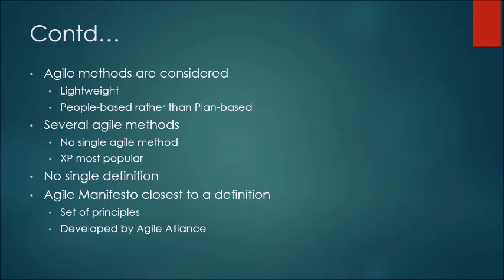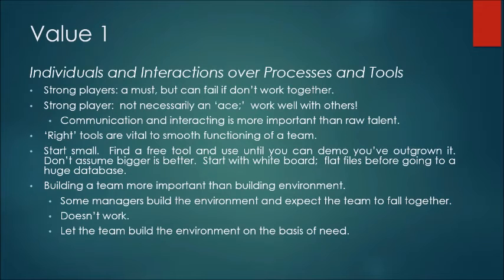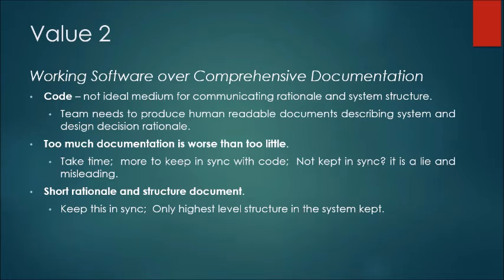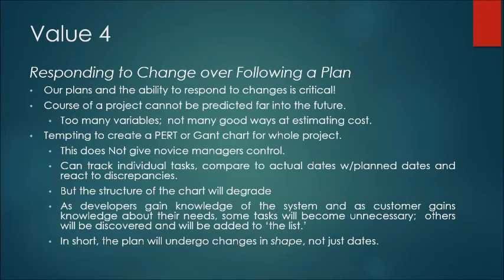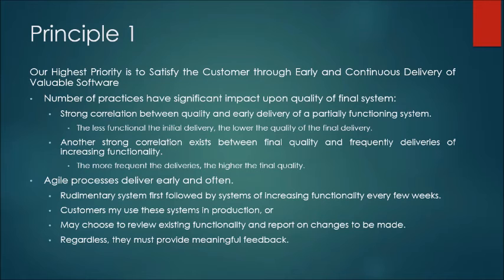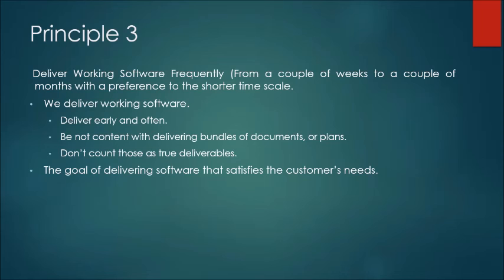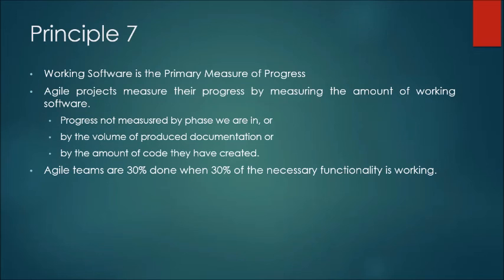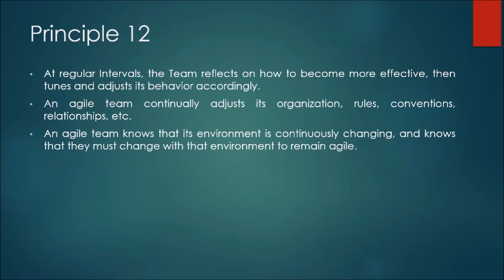Business Analysis Training | Agile Methodology for Software Development